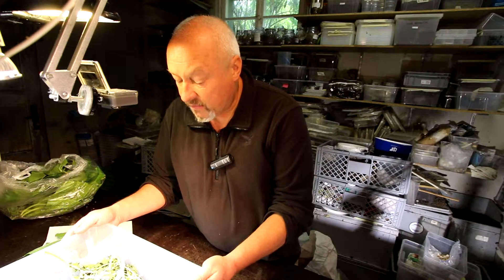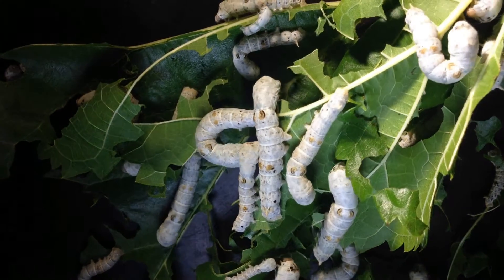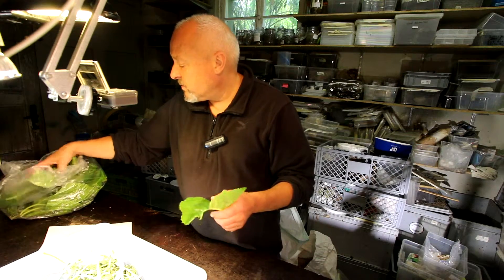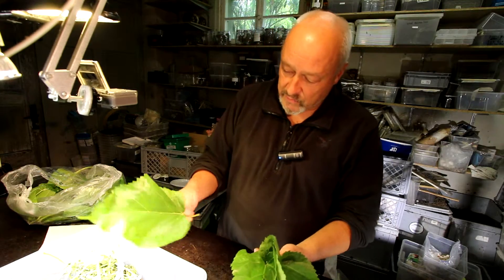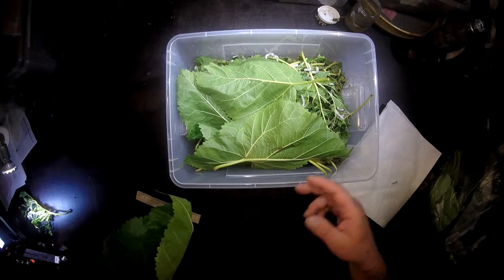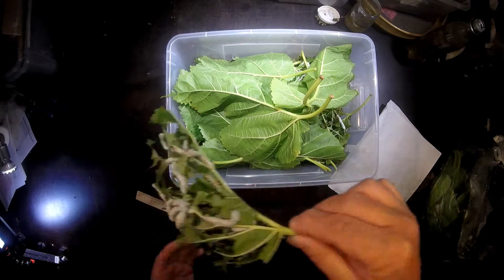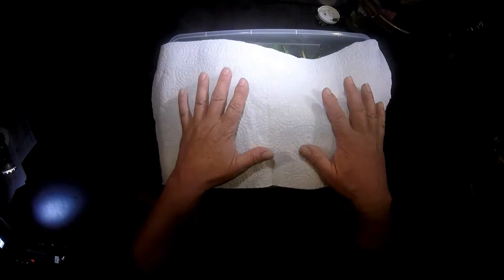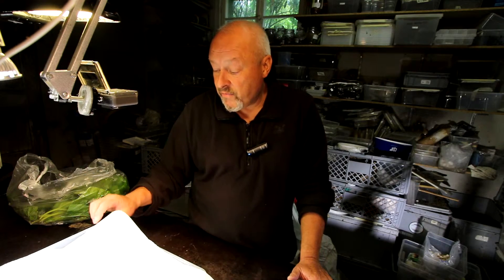Bombyx mori - The Mulberry Silkworm - Day 25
Freshly harvested leaves from mulberry trees can be stored in the refrigerator for about a week.